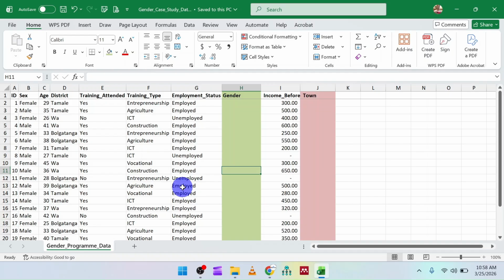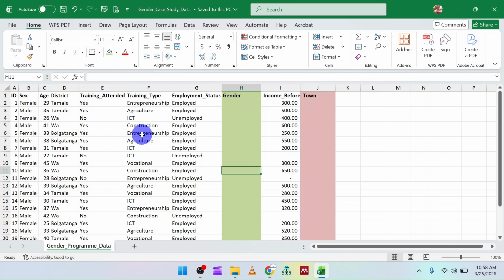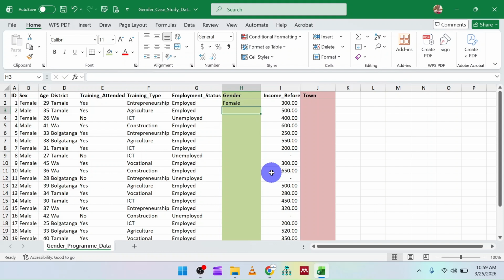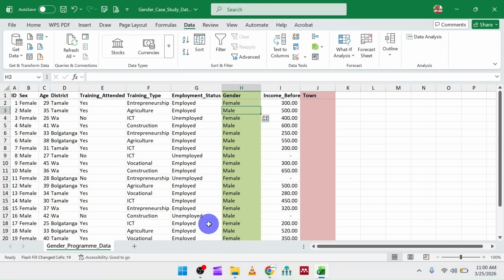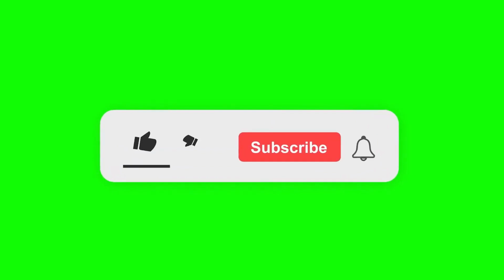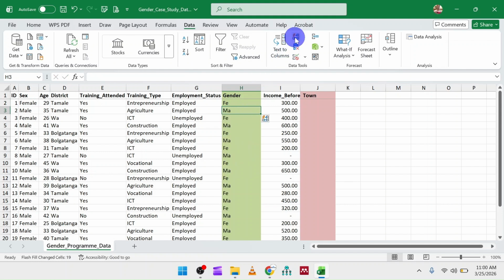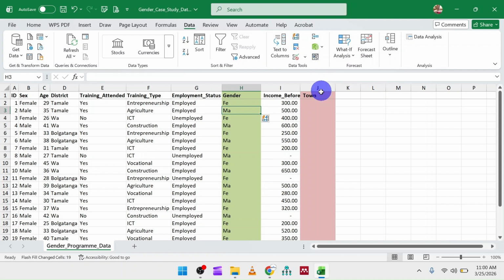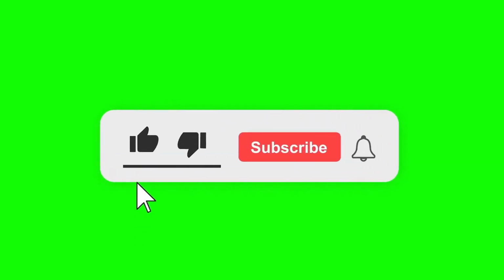FlashFill in Excel | Save Hours on Data Entry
This video explores a cool function in Microsoft Excel: Flash Fill. Learn how to use flash fill in excel to streamline your data manipulation. This excel tutorial provides essential excel tips and excel tricks for efficient data analysis. 📊